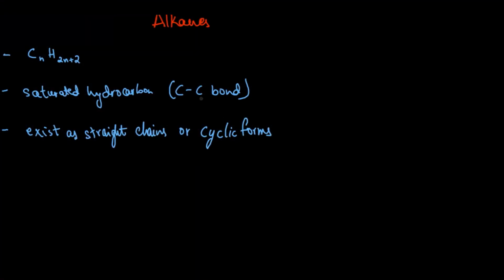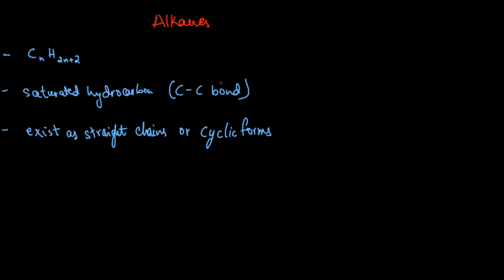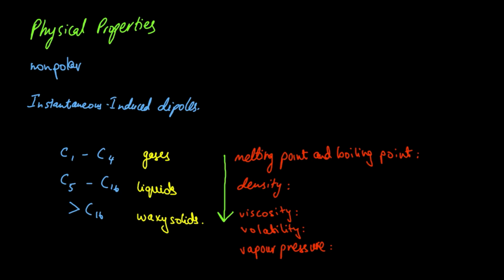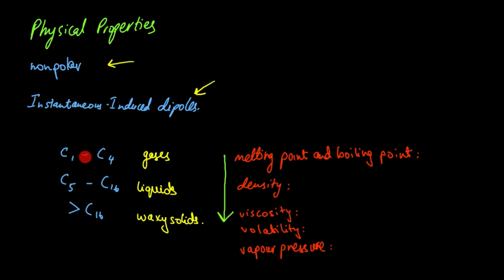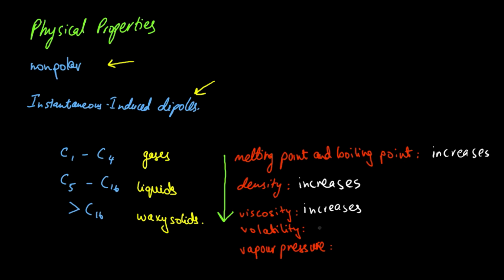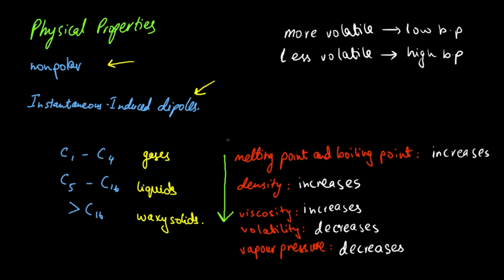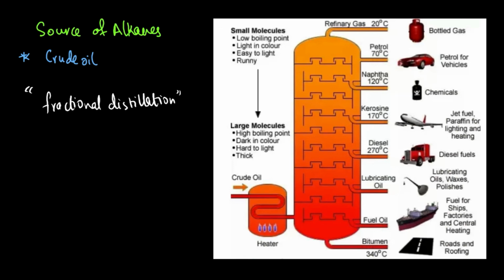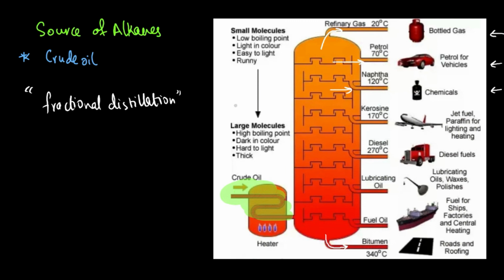Alkanes (Part 1) | AS Organic Chemistry